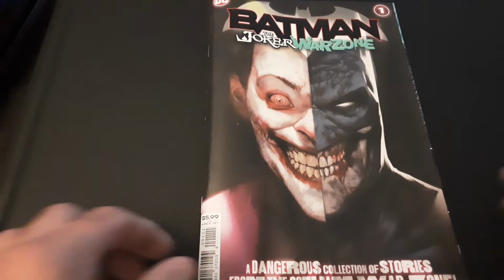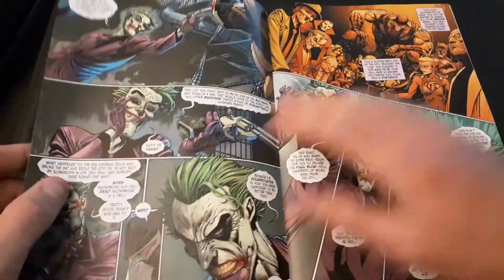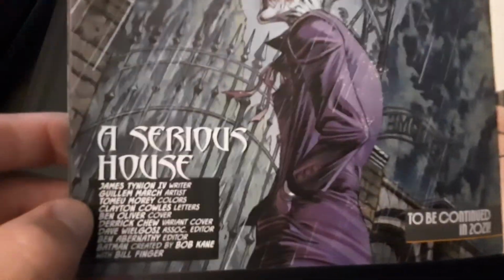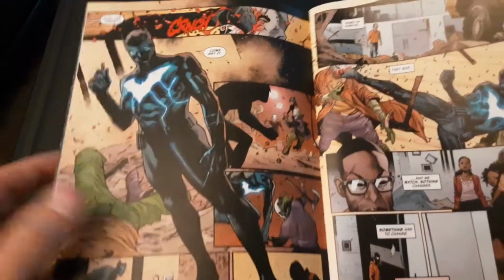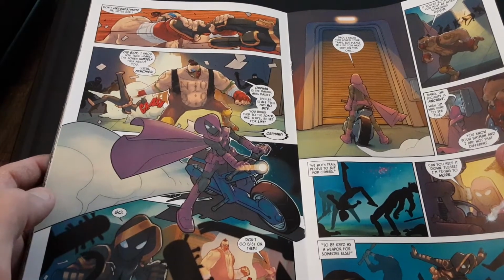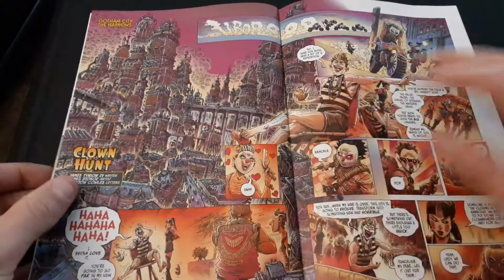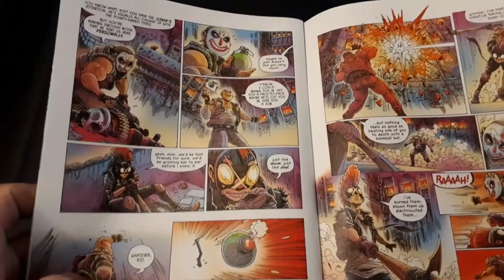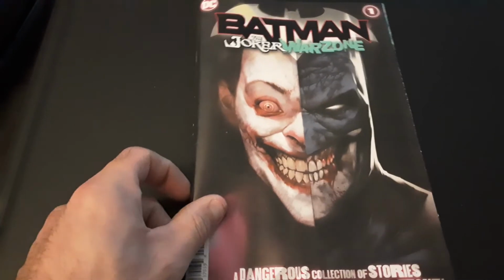Batman: The Joker Warzone - Positivity and Comics Review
Checking out a one shot that not only connects to the Joker War event, but the future of the Batman characters over the next year under Tynion's guidance. Batman: The Joker Warzone has five short stories with creative teams consisting of James Tynion IV and Guillem March, John Ridley and Olivier Coipel, Joshua Williamson and David Lafuente, Sam Johns and Laura Braga, and once again, James Tynion IV and James Stokoe. The standout is the Joker and Bane story in the beginning, but I also really liked the Stephanie Brown and Cassandra Cain team-up. Hopefully, they take up the mantle as a Batgirl team in the future. Let me know if you read this, and which story was your favorite in the comments down below!